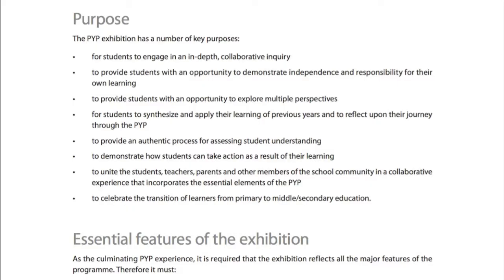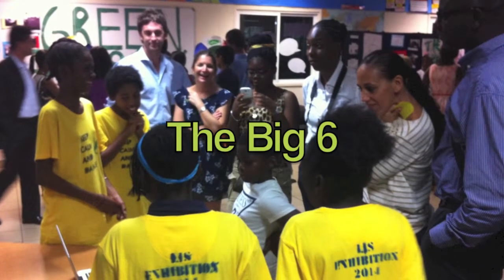COETAIL course 5 final project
Here's a look at what Exhibition 2014 looked like through the lens of technology application by the students.